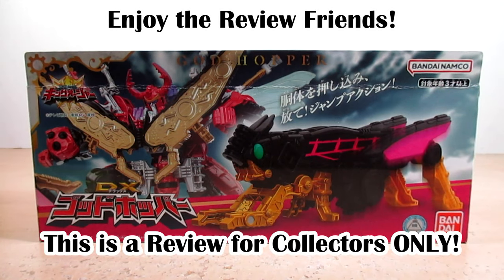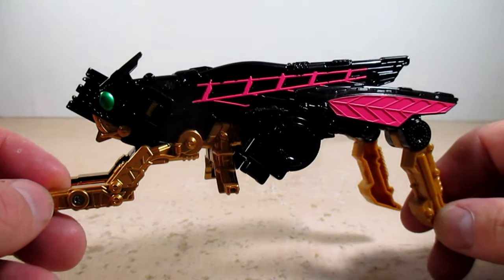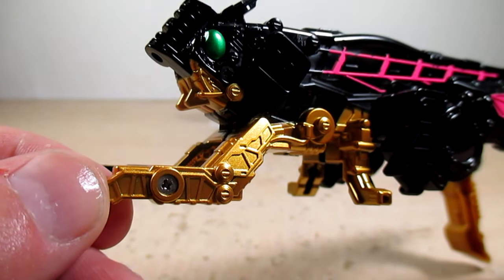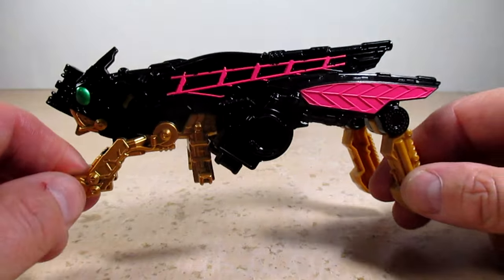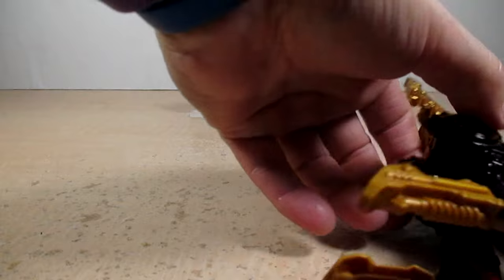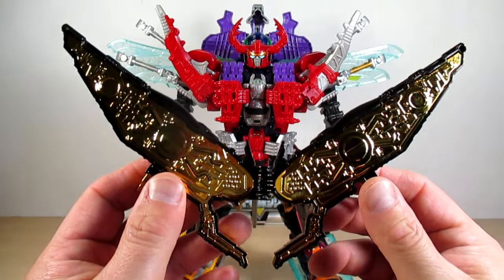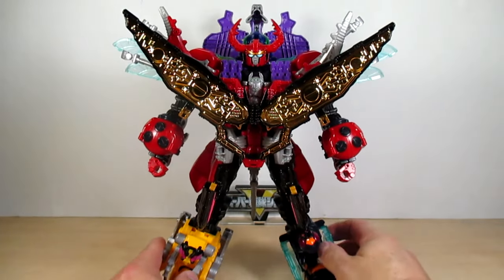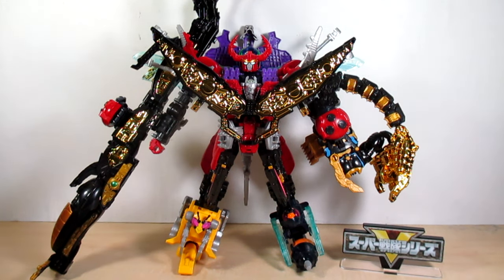Review: Ohsama Sentai King-Ohger - DX God Hopper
Hi Friends,

Welcome to a Review on the Ohsama Sentai King Ohger - DX God Hopper.    So Gog Hopper is a Grasshopper Based Mecha making him the 13th of the Shugod but as a Auxiliary Shugod and One of the Three Great Shugoshin.  Also a First in Super Sentai History of a Grasshopper- Based Mecha.  God Hopper can Transform and become Armor for King-Ohger known as the Hopper Armor making him known as Hopper King-Ohger.   The Color Scheme and design looks Great and I so want more Bugs. Now we can get a Glips of the Legend King-Ohger Formation with all 13 Conbines.

00:00 - Intro
00:09 - The Box
00:51 - Info
01:11 - Review
03:55 - Articulation and Gimmick
05:06 - All Three Great Shugoshin
05:11 - God Hopper's Transformation
07:06 - Hopper King-Ohger
07:36 - Legend King-Ohger
08:35 - All The Shugods
08:45 - Final Thoughts
09:57 - Outro